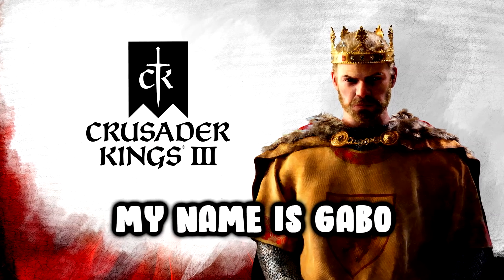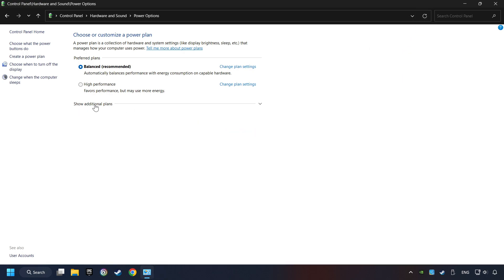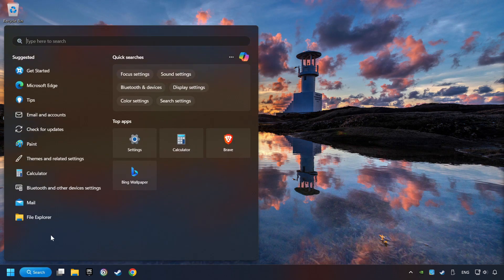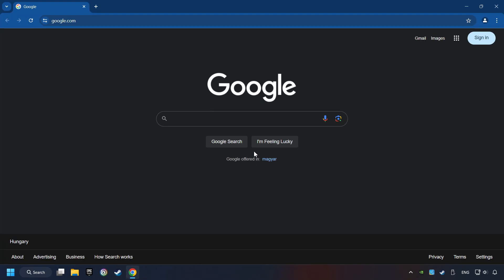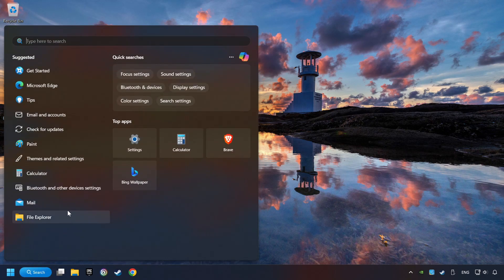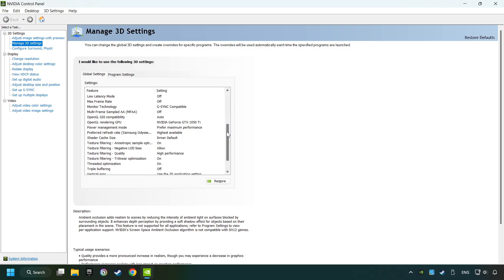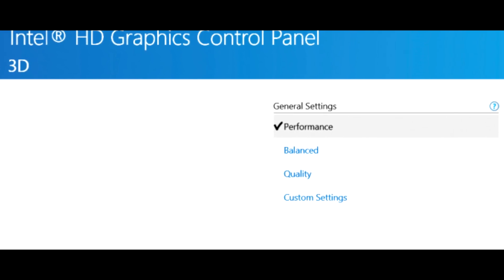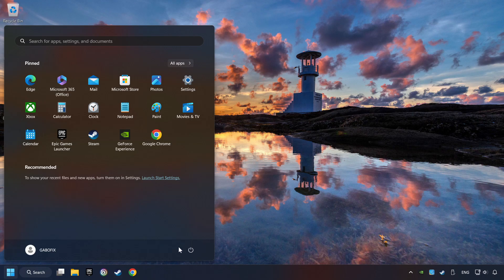How to BOOST FPS and FIX LAG in Crusader Kings 3! Optimization Guide